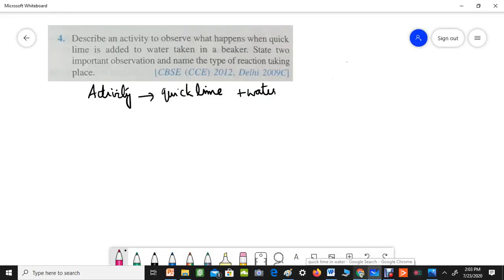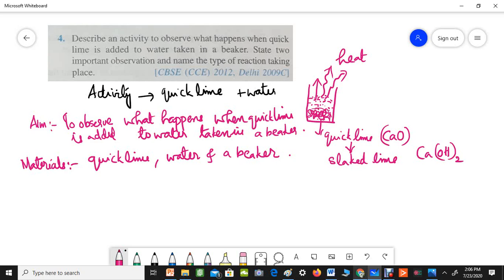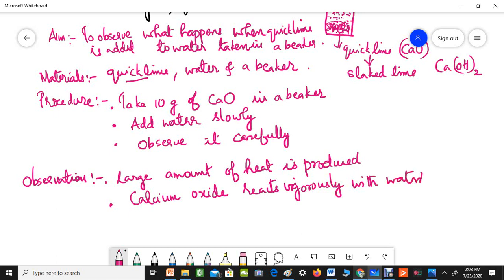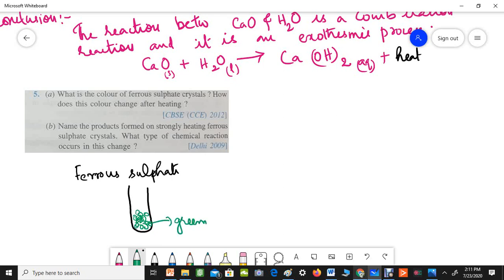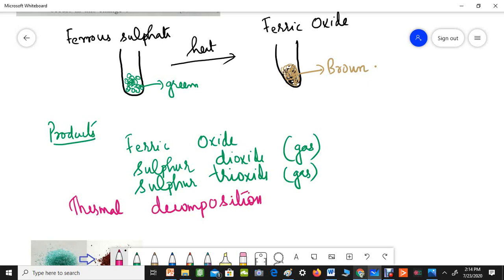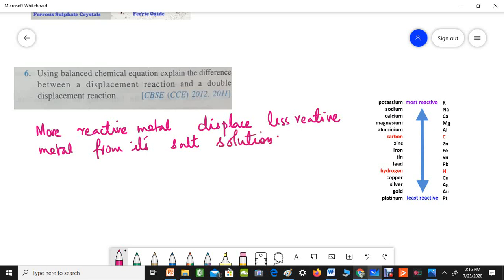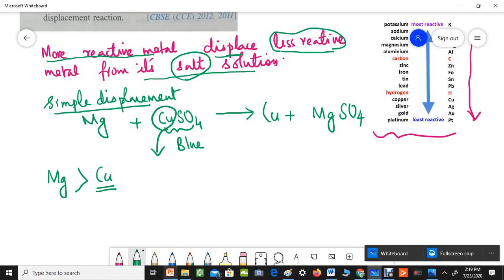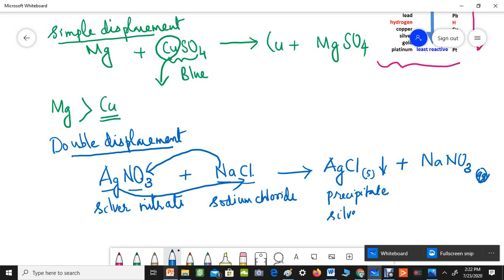Grade 10 Chemistry CBSE Previous Question Paper Discussion Part 4 - My Chemistry Page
Grade 10 Chemistry previous board paper discussion